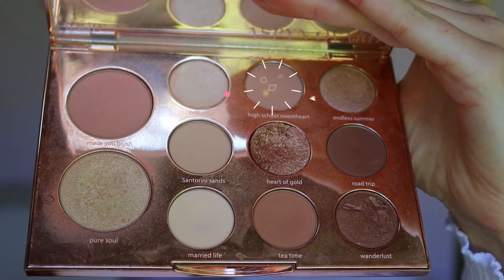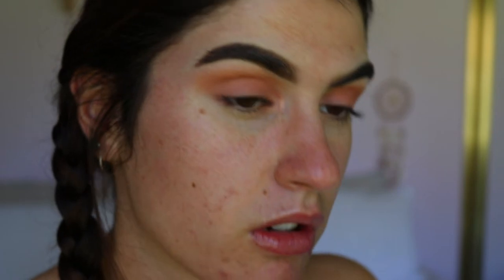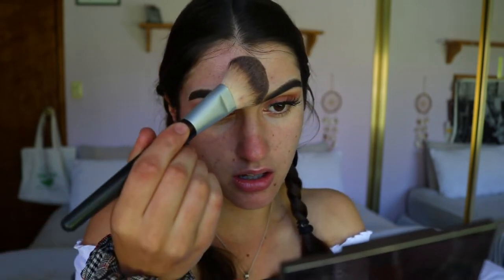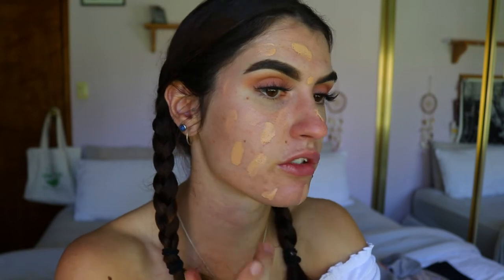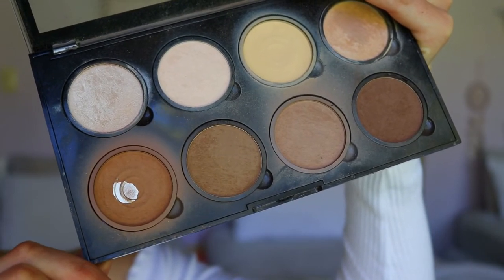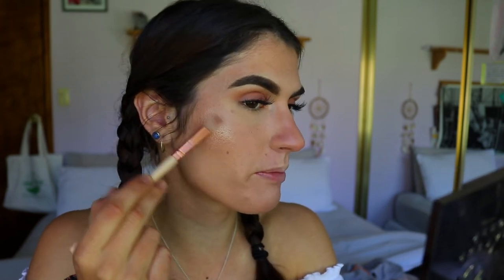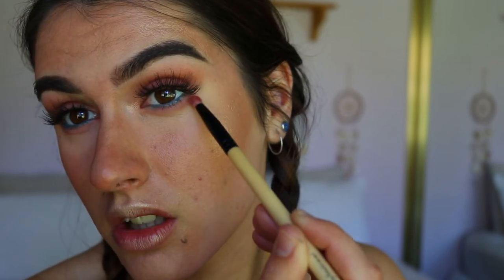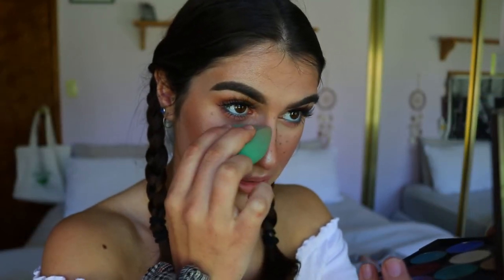FRESH & GLOWY SPRING MAKEUP | EASY NATURAL GLAM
Hey my Beauty's
Here is my take on a natural spring daytime glam makeup look.
Enjoy xx

LET’S CONNECT!